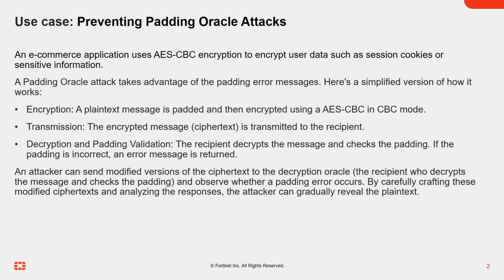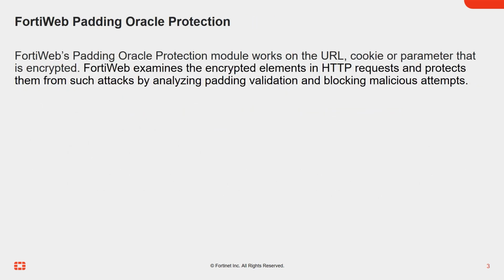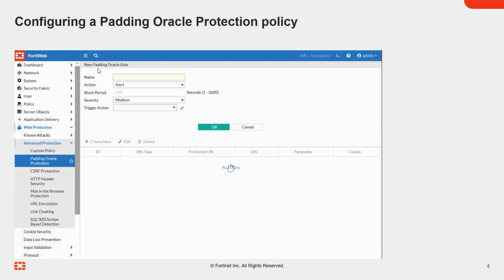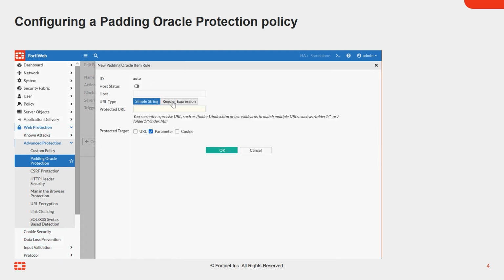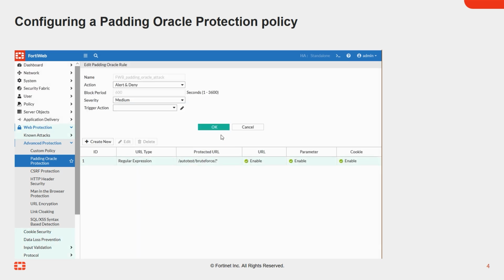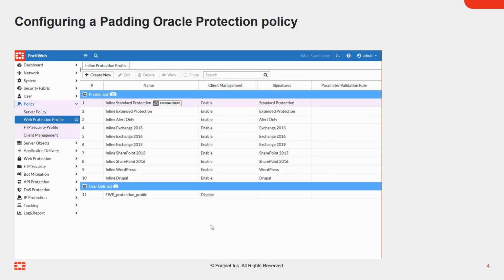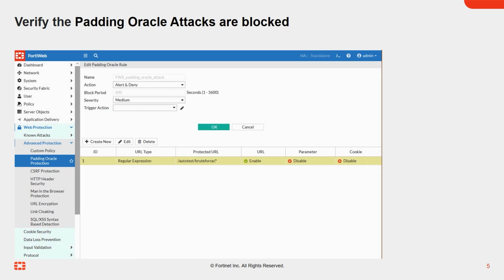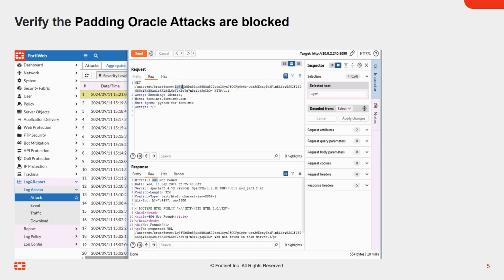FortiWeb: Preventing Padding Oracle Attacks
Learn how FortiWeb helps prevent padding oracle attacks against web applications that use CBC encryption for session cookies, URLs, and sensitive parameters. This FortiWeb demo walks through padding oracle protection configuration, rule creation, policy assignment, and attack log validation.

WHAT'S COVERED:
• What a padding oracle attack is and how it exposes plaintext
• Why encrypted cookies, URLs, and parameters need protection
• How to create a FortiWeb padding oracle protection profile
• How to configure URL parameter and cookie protection targets
• How to attach the rule to a FortiWeb web protection profile
• How FortiWeb logs blocked padding oracle attack attempts

CHAPTERS:
0:00 Padding Oracle Attack Overview
0:20 How Padding Oracle Attacks Work
0:52 FortiWeb Padding Oracle Protection
1:05 Create a Padding Oracle Protection Policy
1:28 Configure Protected URL Parameters and Cookies
1:51 Apply Protection to a Web Protection Profile
2:09 Simulate and Review Blocked Attacks
2:33 Wrap Up